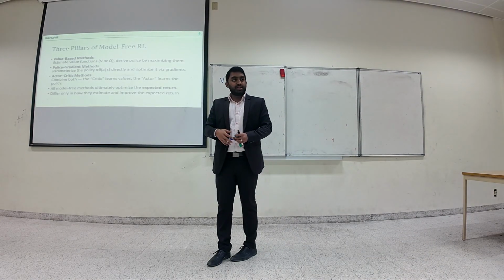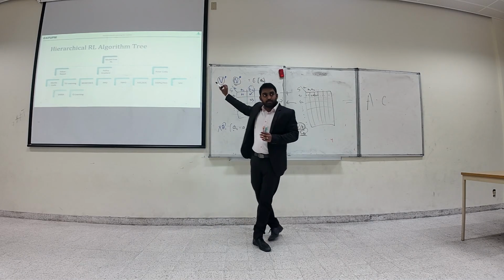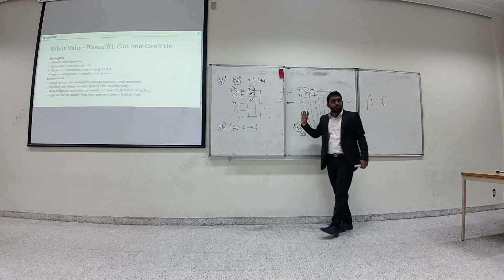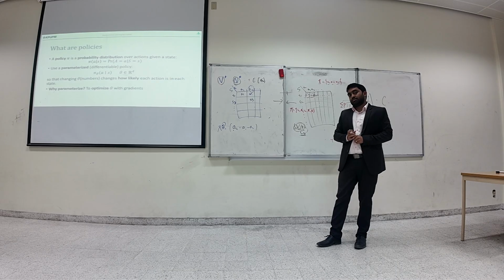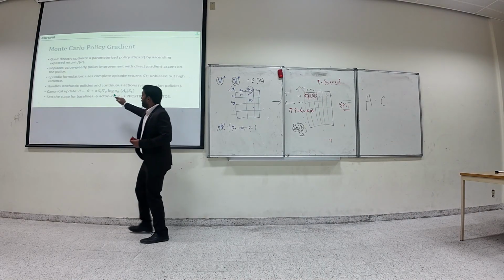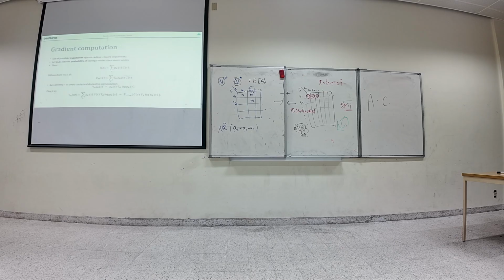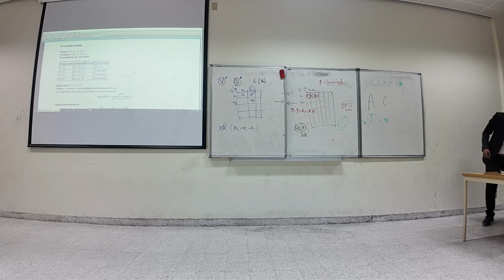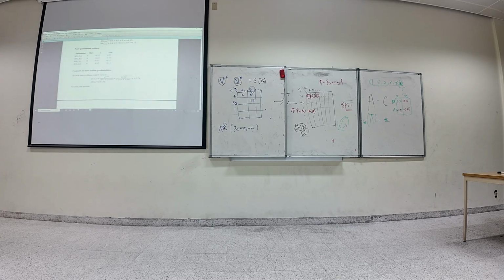Reinforcement Learning for Control course - Lecture 10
In this lecture, we introduce Policy Gradient Methods, a major class of reinforcement learning algorithms that directly optimize the policy instead of relying on value functions. We explain the core idea of representing policies with parameterized functions and updating them through gradient ascent on performance measures. The lecture covers the mathematical derivation of the policy gradient theorem, discusses stochastic policies, and walks through an intuitive numerical example to illustrate how policy parameters are adjusted. This lecture lays the foundation for understanding advanced actor–critic and deep policy gradient algorithms used in continuous control.